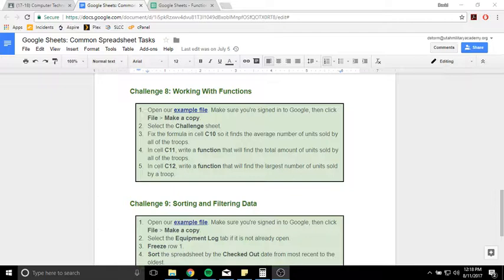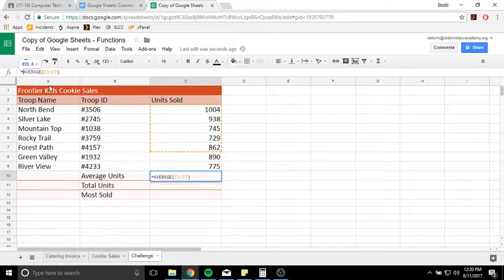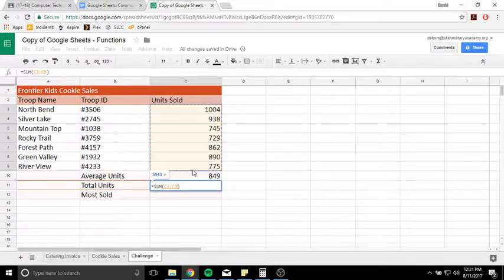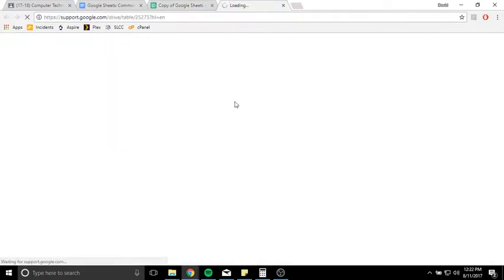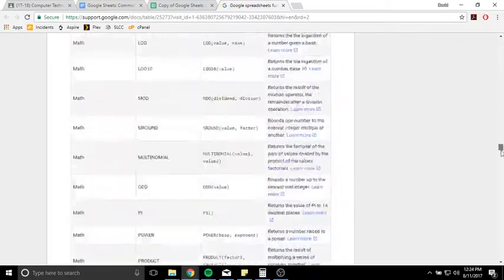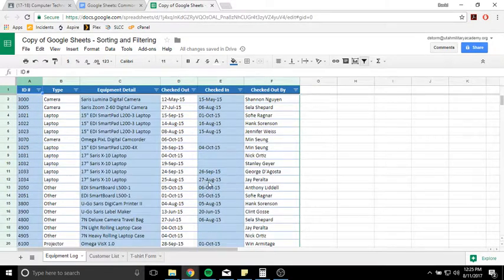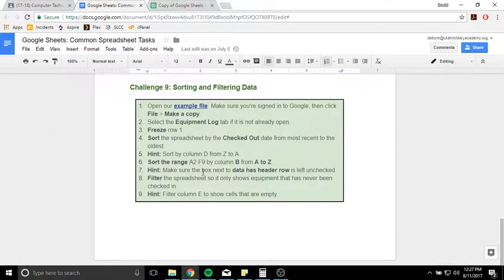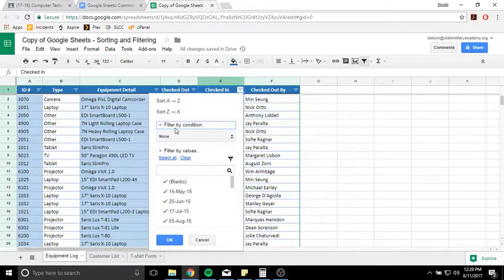Google Sheets: Common Tasks - Part 2